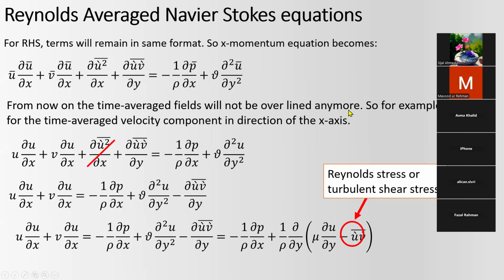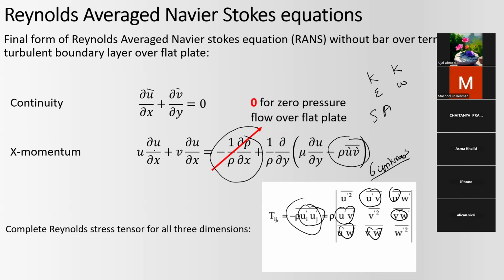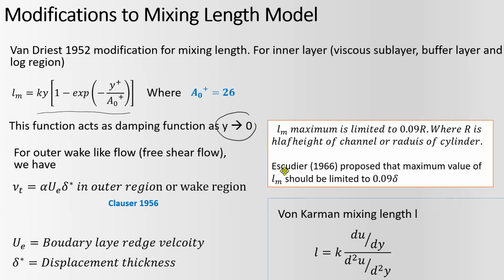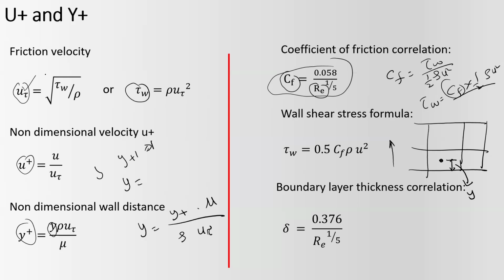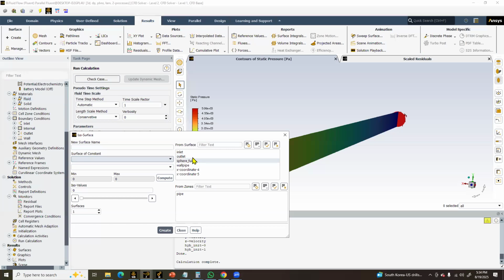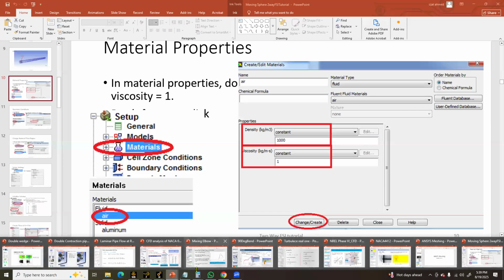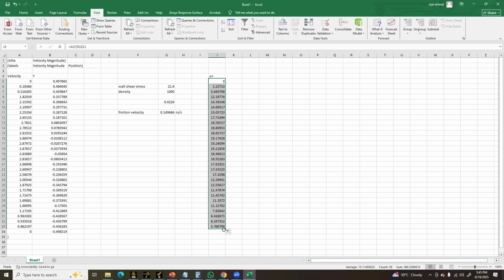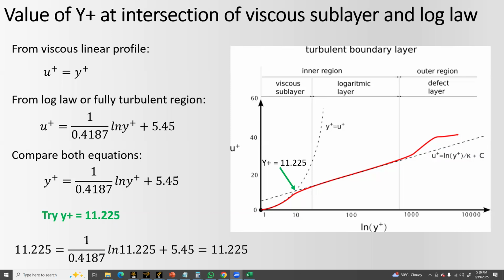Turbulence modeling 2